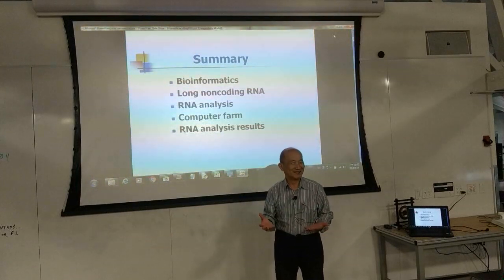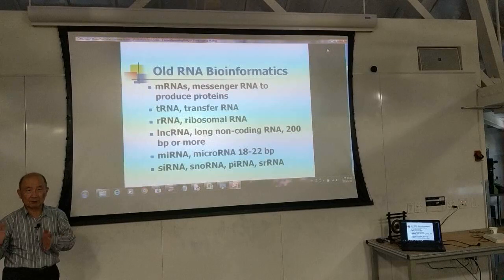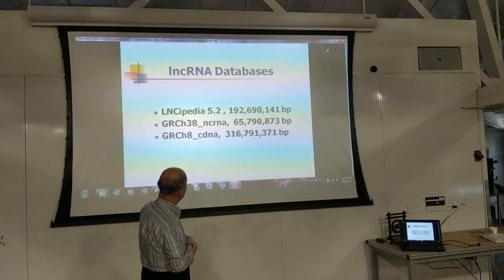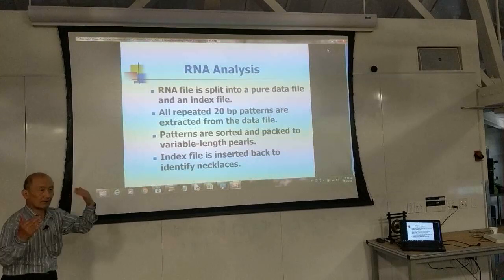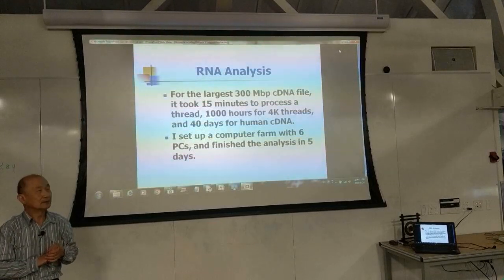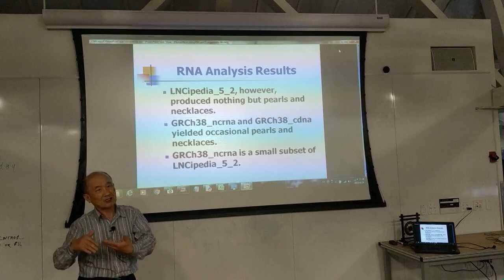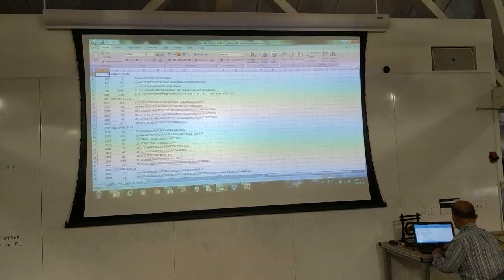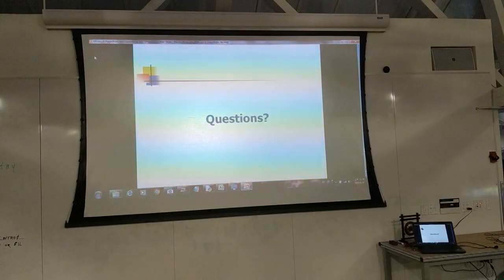SVFIG 24Aug 2019 - Morning - Dr. Ting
SVFIG Meeting